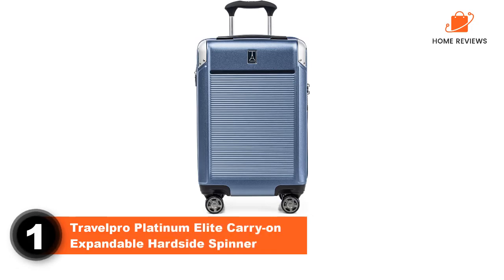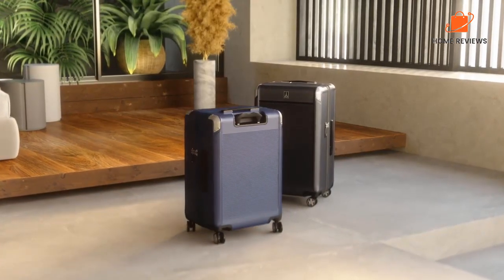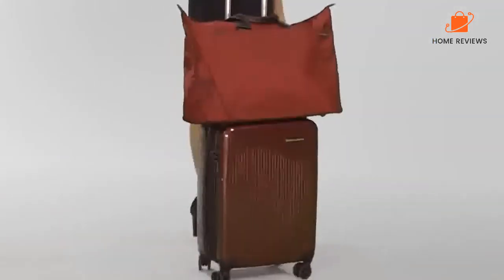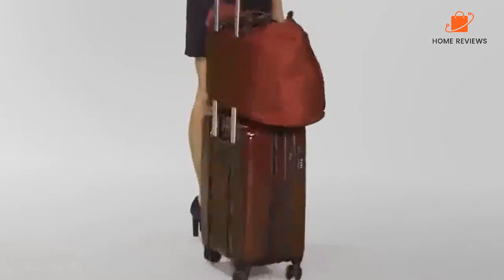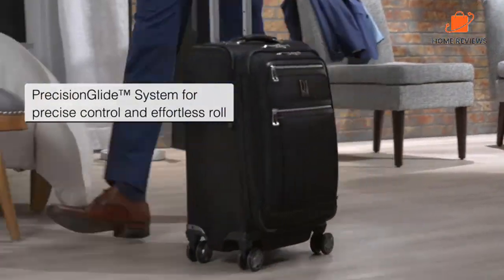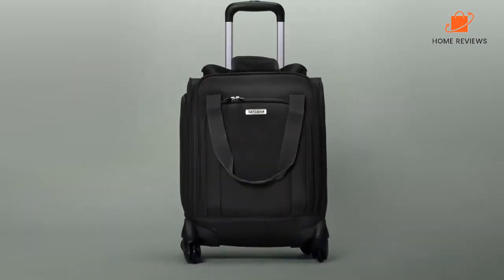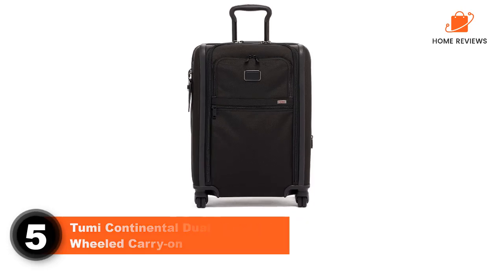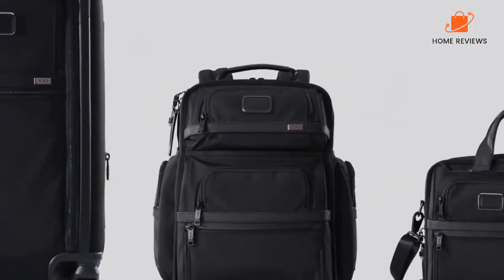Best New Smart Luggage 2023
Links to the Best Smart Luggage 2023 are listed below. At Valid Consumer, we've researched the Best New Smart Luggage 2023 on Amazon saving you time and money.

1. Travelpro Platinum Elite Hardside Expandable Spinner Wheel Luggage TSA Lock Hard Shell Polycarbonate Suitcase, True Navy Blue, Carry-on 21-Inch

3. Travelpro Platinum Elite Softside Expandable Luggage, 8 Wheel Spinner Suitcase, TSA Lock, Men and Women, Vintage Grey, Carry-On 21-Inch

4. Samsonite Underseat Carry-On Spinner with USB Port, Ocean, One Size

5. TUMI Men's Alpha Continental Dual Access 4 Wheel Carry On Suitcase